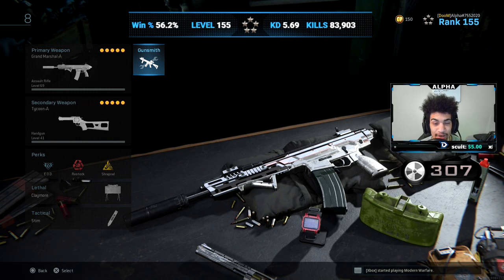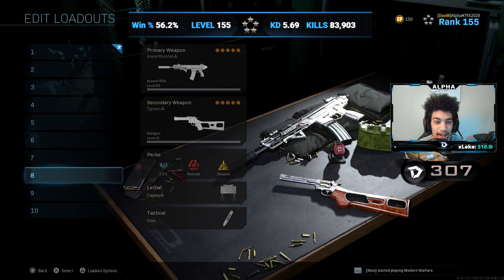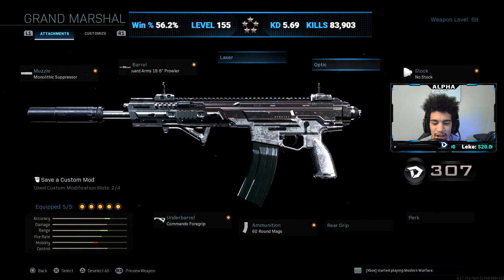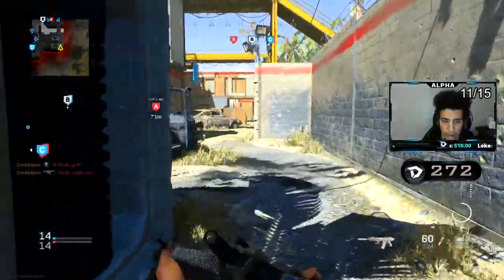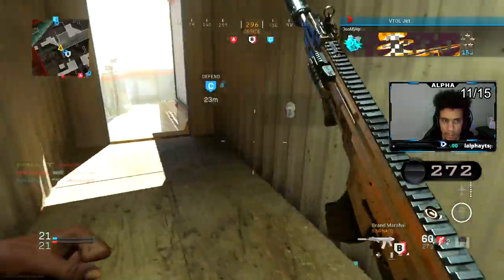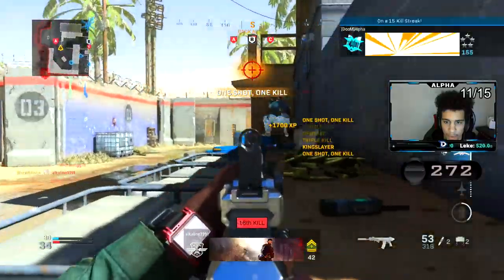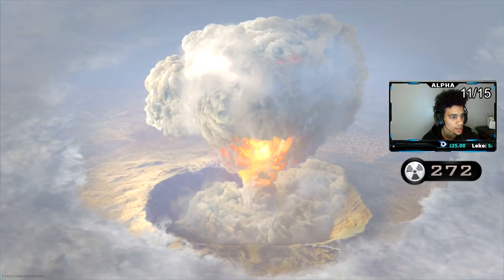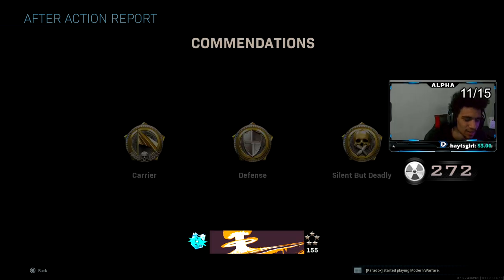*MUST USE* KILO 141 CLASS SETUP! (Best KILO 141 Class Setup) COD MW